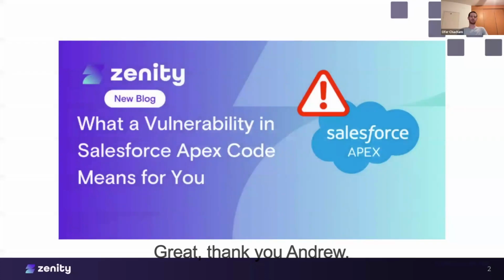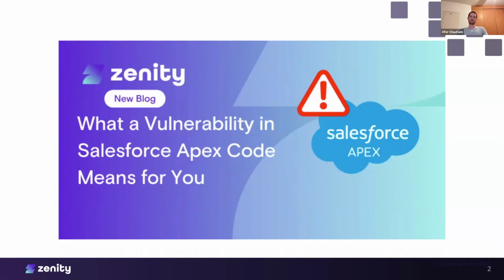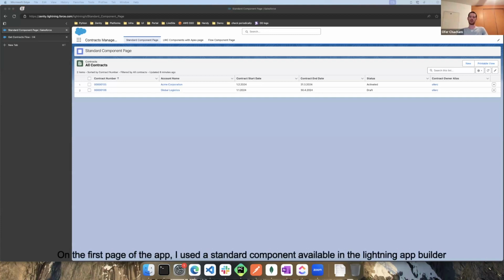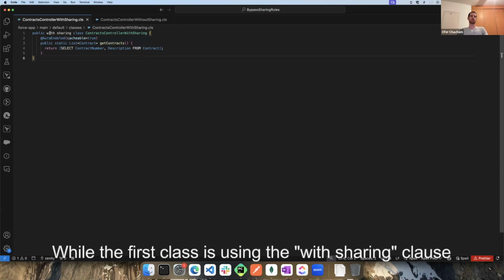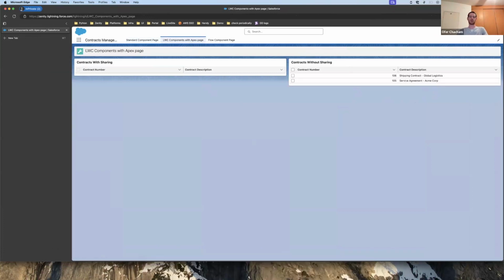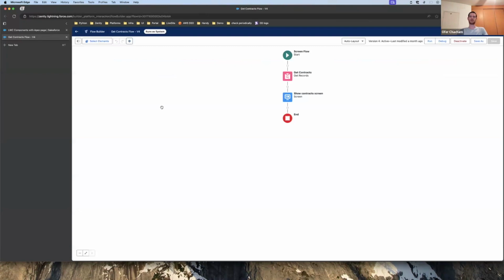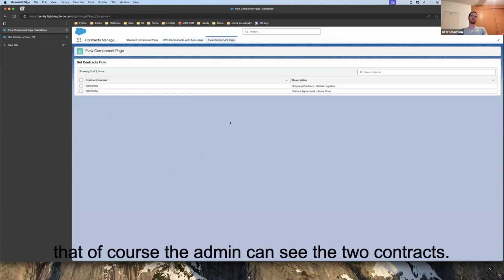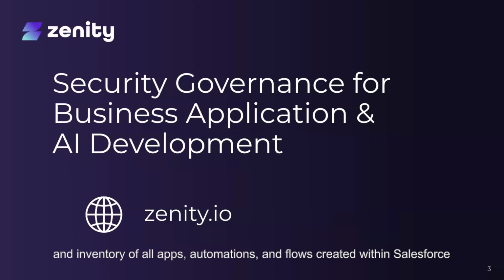Data Leakage in Salesforce Development Platform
Check out this short webcast from Zenity, highlighting the recent security disclosure around Salesforce's low-code development platform, and how to avoid exposing and leaking sensitive data.